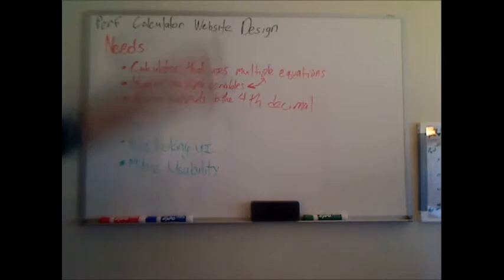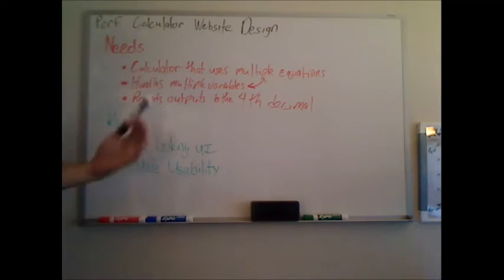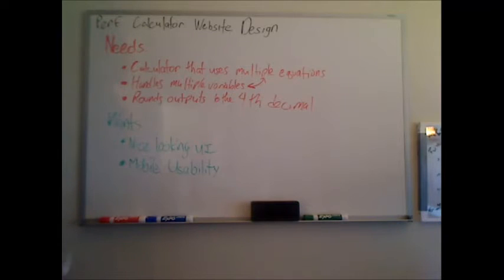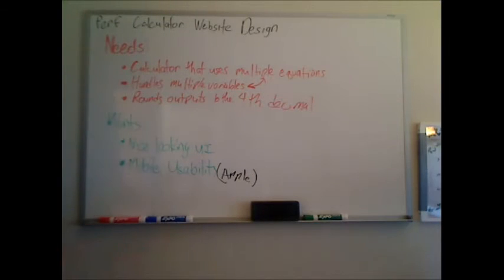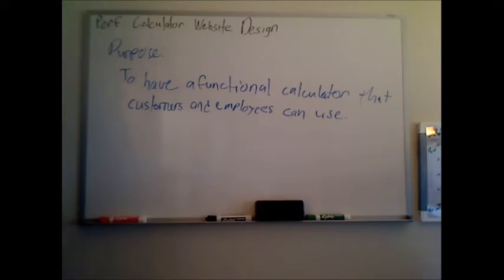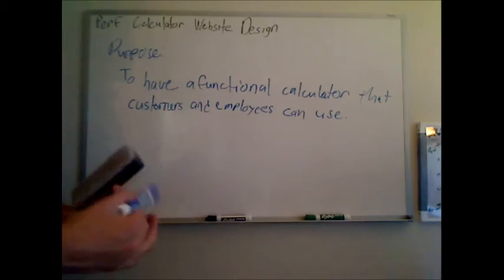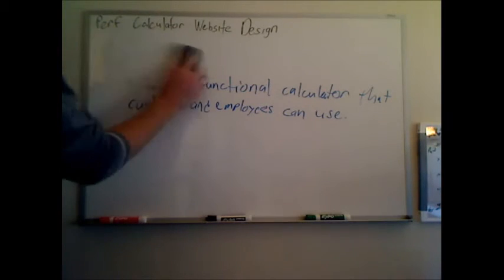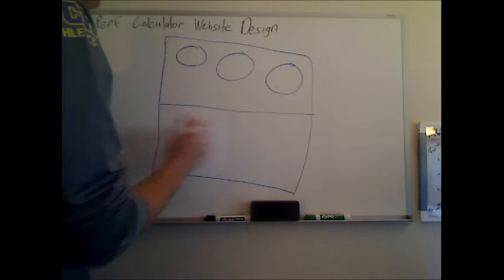Web Design Part 1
The start of an amazing web page! If you have questions or suggestions feel free to message me or write in the comments below :)